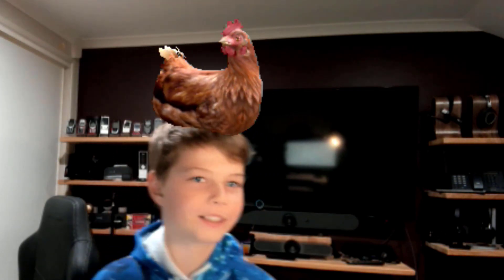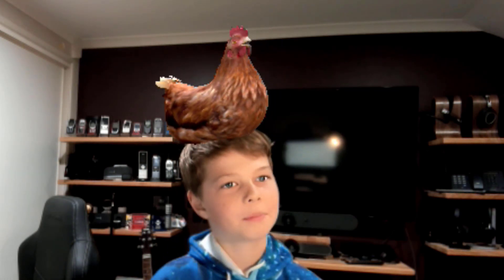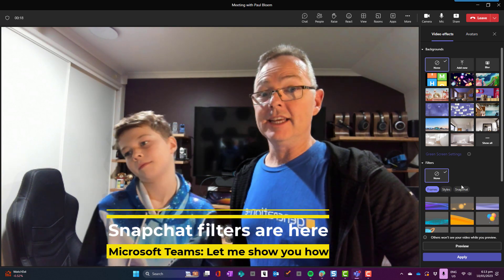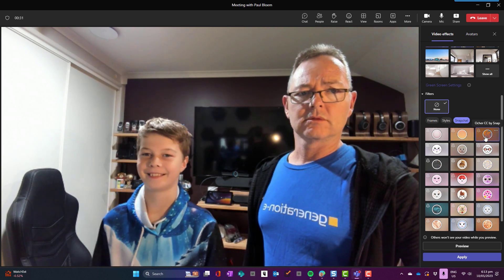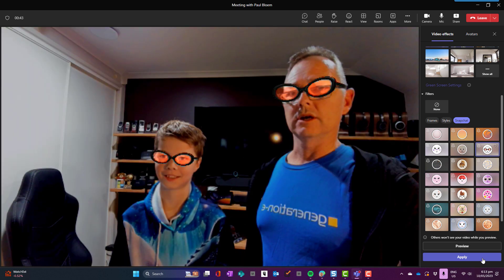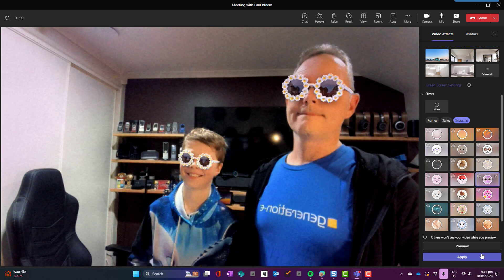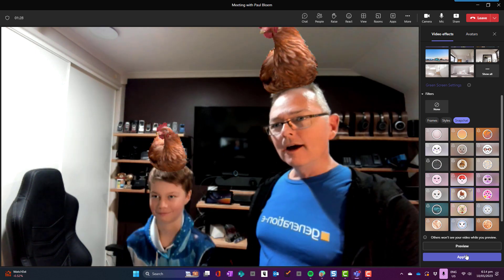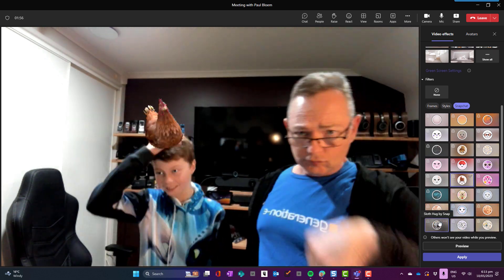SnapChat filters now in Microsoft Teams: Let me show you how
Some Teams meetings can do with a bit of laughter. Snapchat to the rescue. In this video Max and I show you how to select some funny filters for a laugh